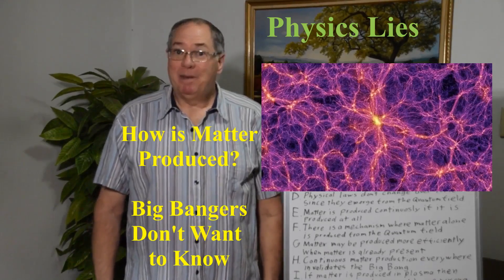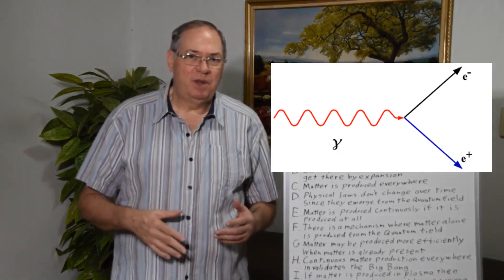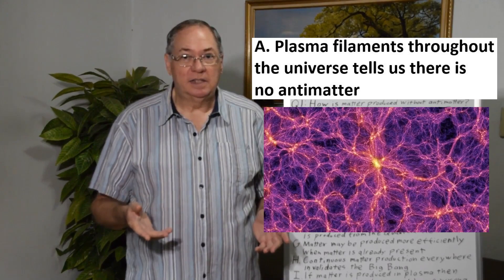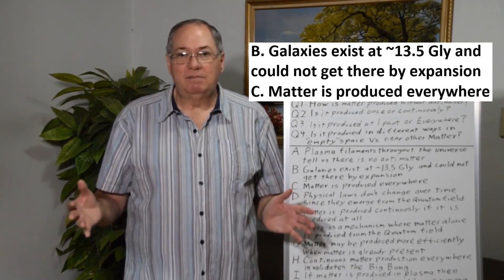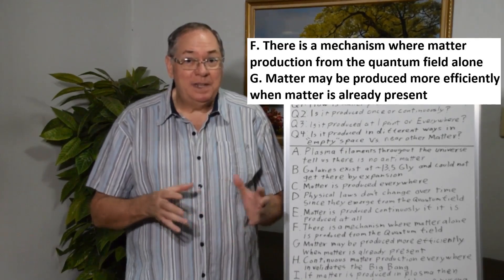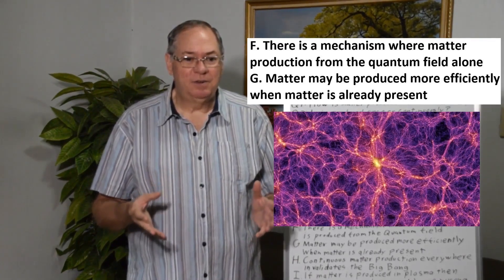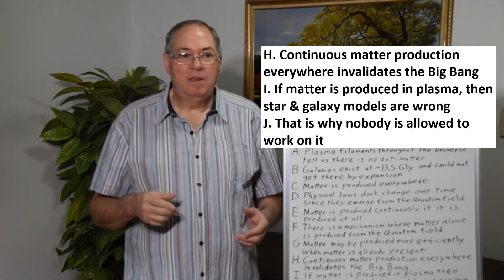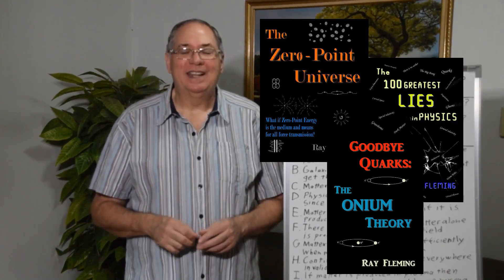Big Bang Believers Don't Want to Know How Matter is Produced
If matter is produced without matter logic dictates that it is produced continuously, even now, and it is produced everywhere in the universe. The natural laws of physics don't change by place or time. That is why big bangers don't want you to know how matter is produced without antimatter.